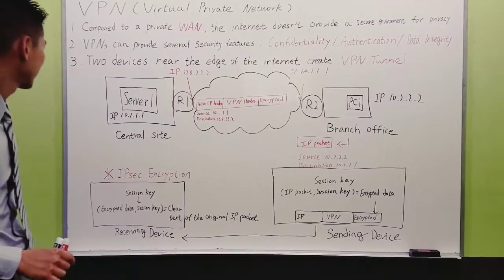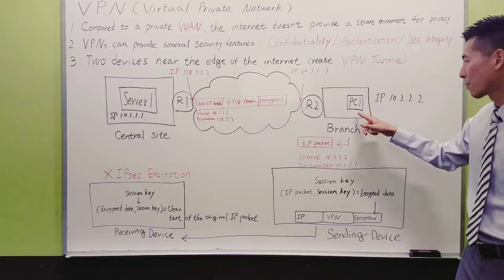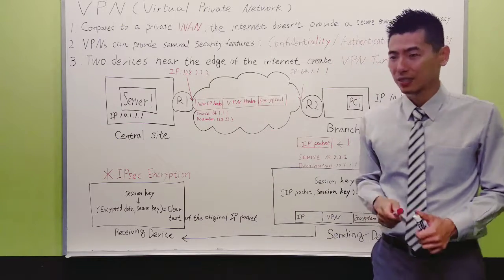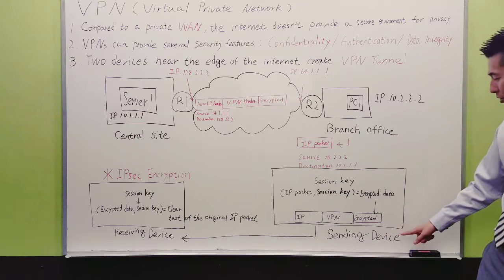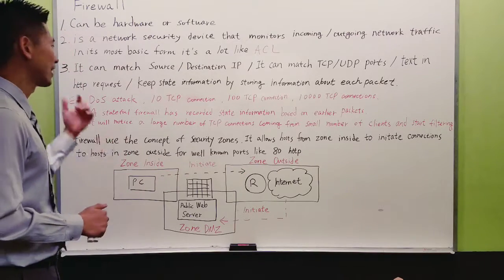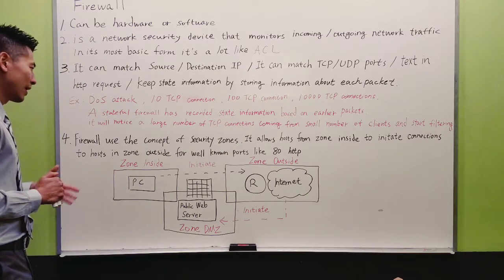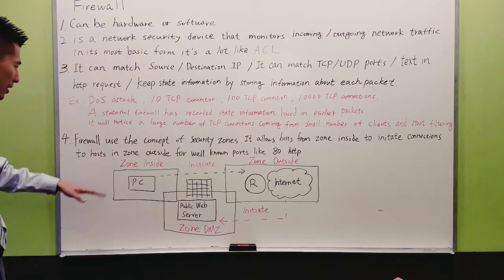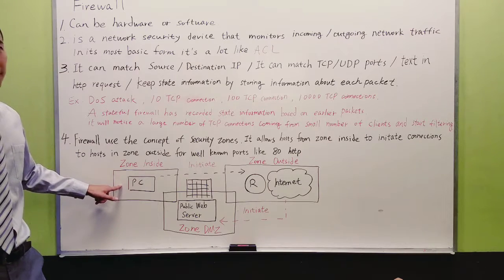Supplemental Questions: VPN and Firewall